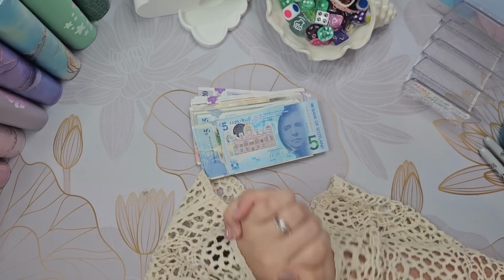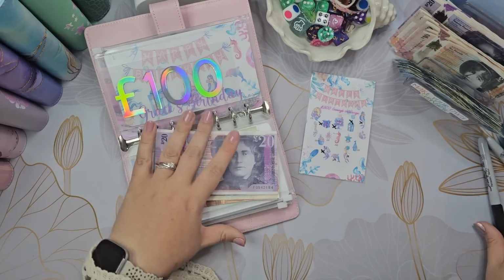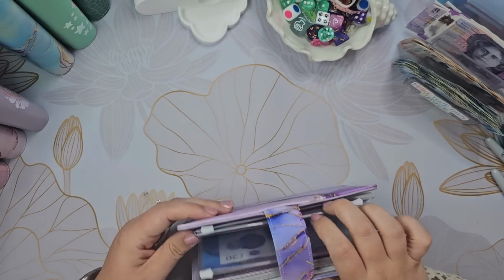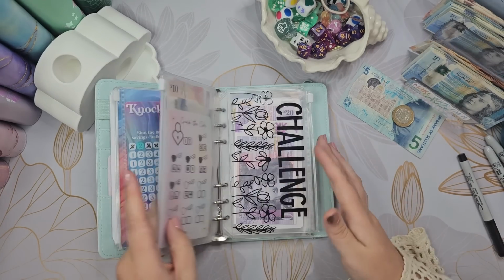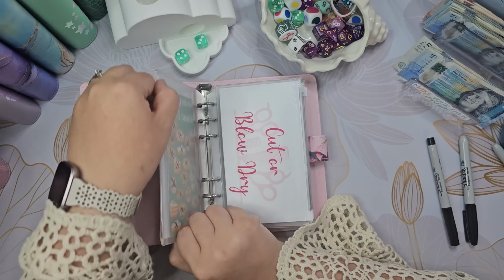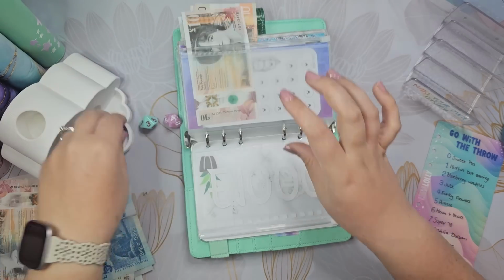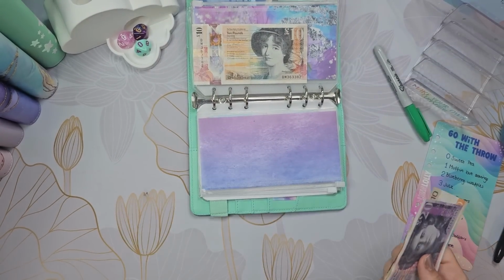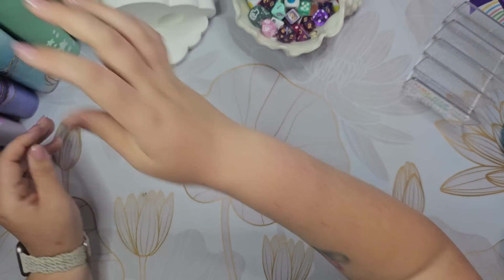Cash stuffing £630! sinking funds, savings challenges and budget UK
Hi,

My name is Kerry, and I am 28, living in our own home with my husband and 2 kids. This is our cash stuffing and budgeting journey, which helps us financially prepare for upcoming events, bills, and savings to add to our home. 🙂

▪️Attapol code - qhvne
Get 40p when you use my code 🎉

■Monzo - We both get £5 if you use my referral, sign up & use your card for 1 payment (no minimum)!

        ♡    Channels I've mentioned    ♡

        ♡    Etsy Stores Mentioned       ♡

◾️WhatIfIFly17
◾️Scottish Highlander on a Budget
◾️La Belle - Envelopes & Bank envelope

*I am not a financial advisor. This is my own personal experience.